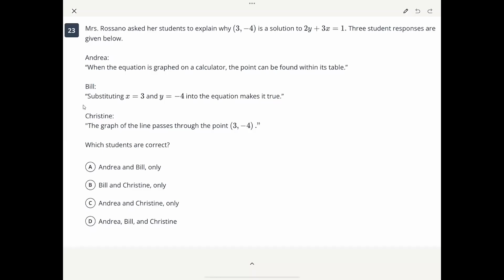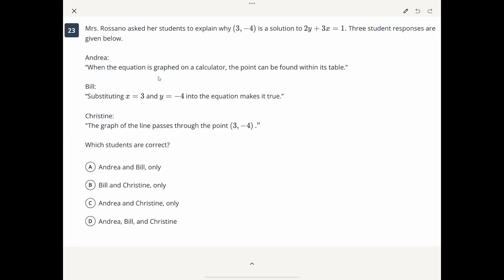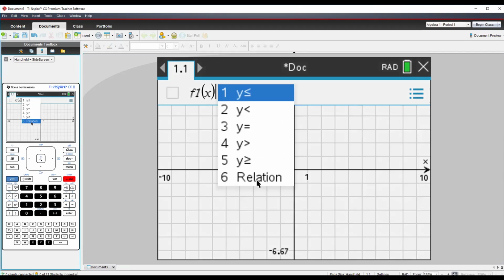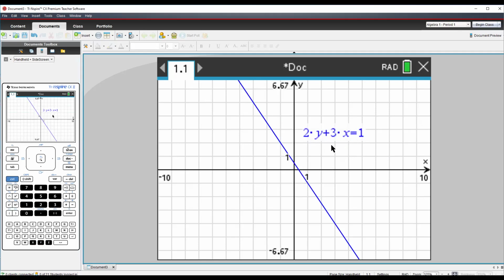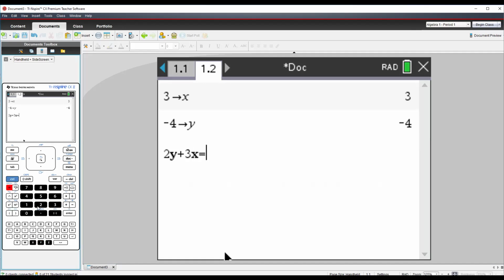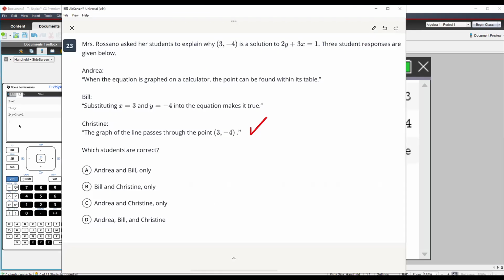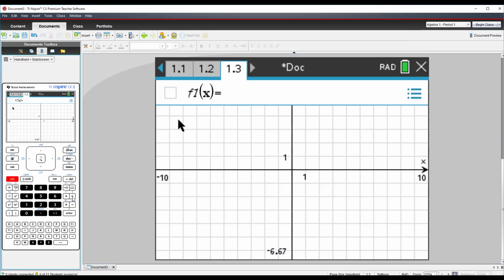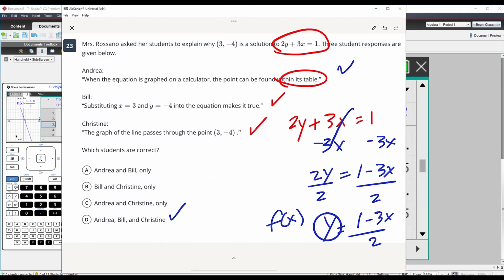First Quarter Benchmark Algebra 1 Exam, Q23